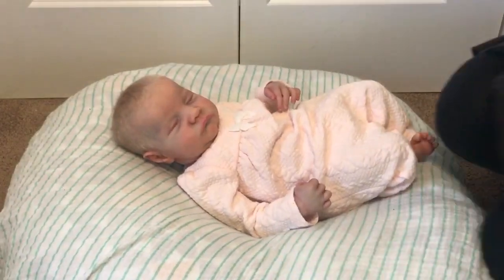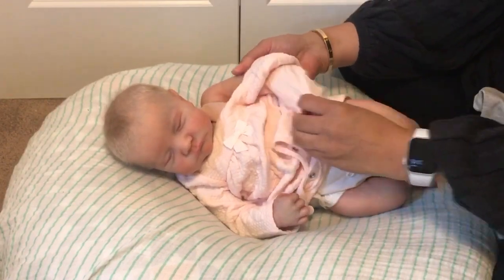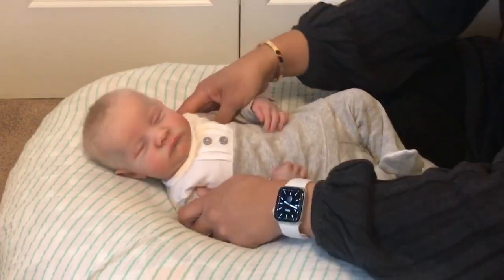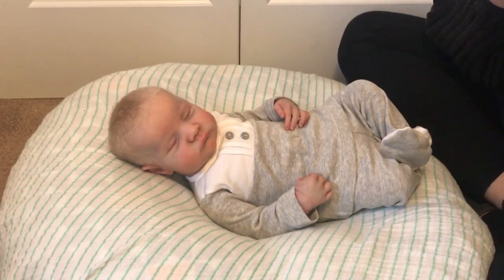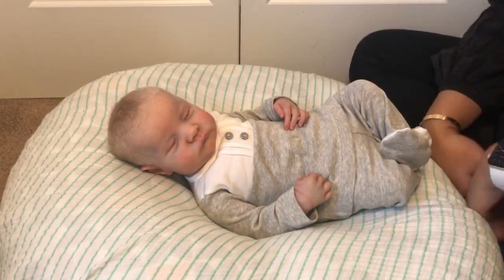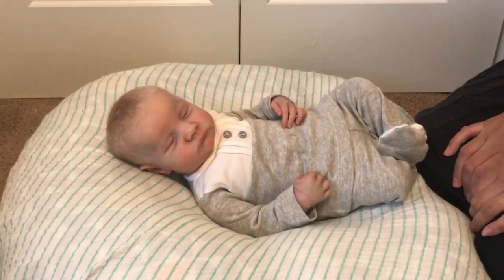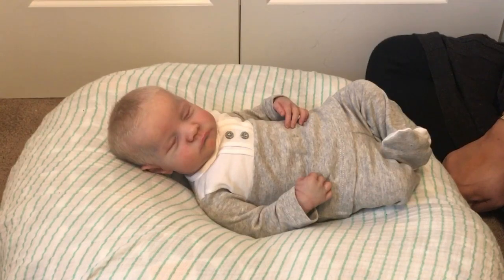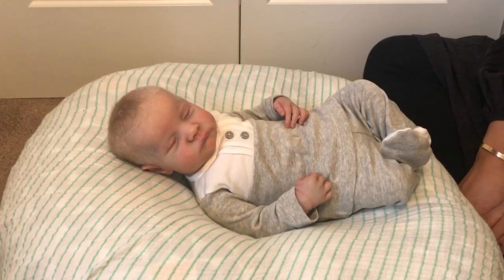Do Collectors Buy Dolls for Status Reasons? Changing Reborn Baby Clara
While changing reborn baby Clara, I discuss a topic inspired by a comment left by a viewer. Do collectors aspire to own prototype reborn dolls or high end silicone babies for status reasons? What do you think?

Clara is the Levi sculpt by Bonnie Brown, painted by artist Melissa George.